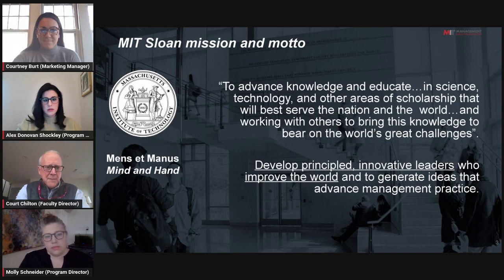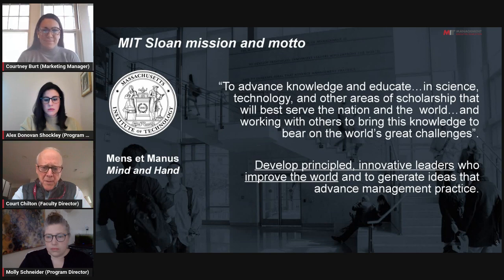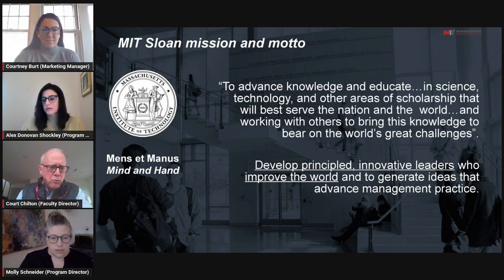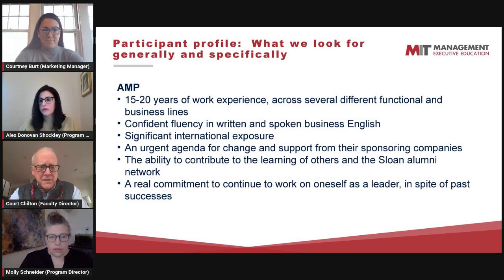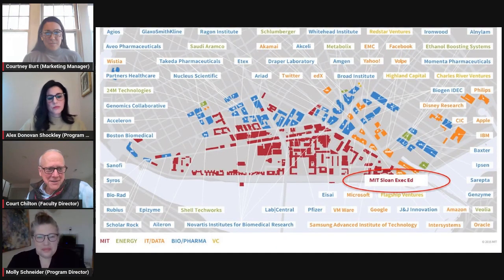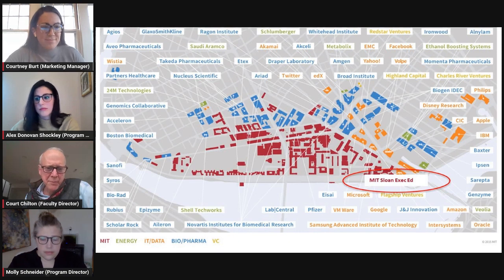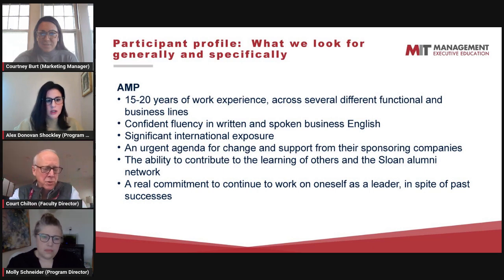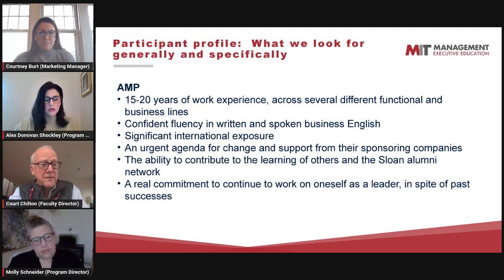Advanced Management Program Live Q&A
Join us for a complimentary information session to hear about our Advanced Management Program (AMP) and get an overview of what you’ll take away.